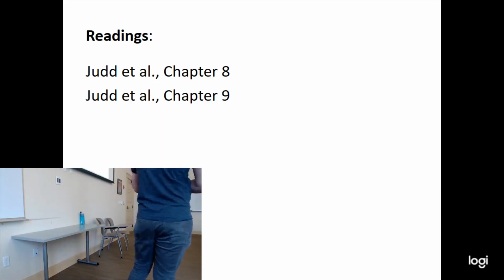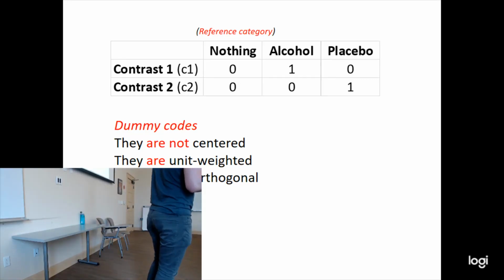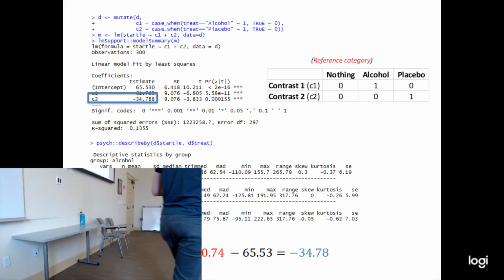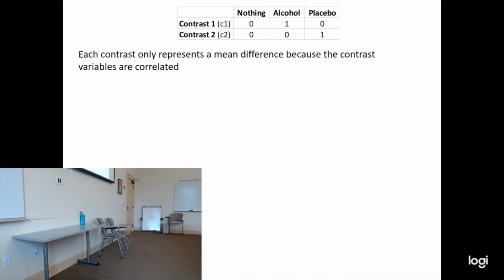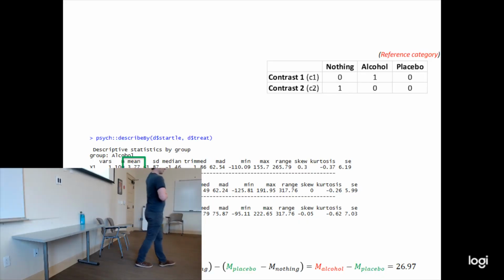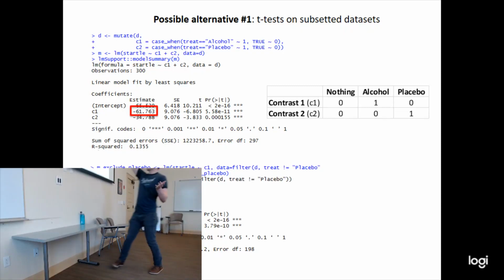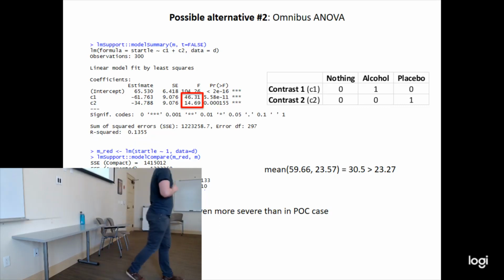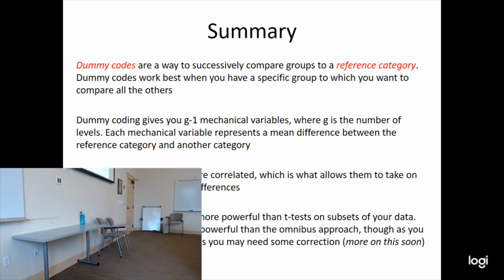Unit 2, contrasts: Dummy coding